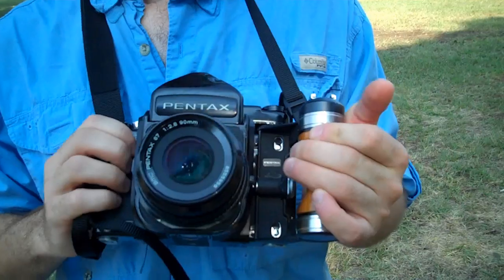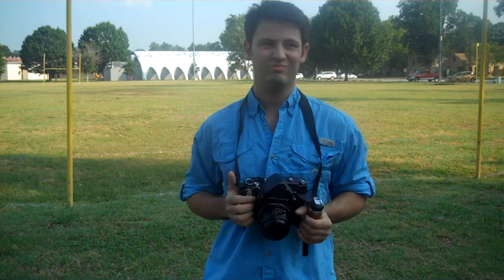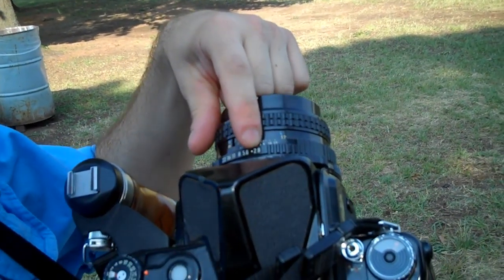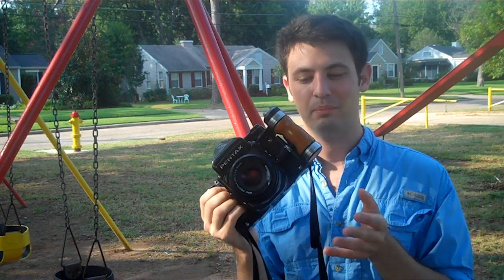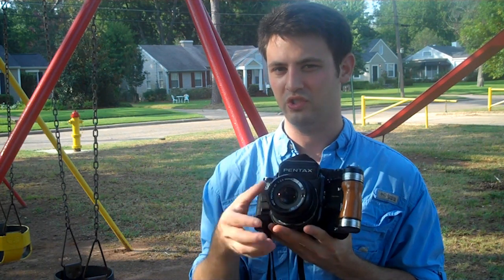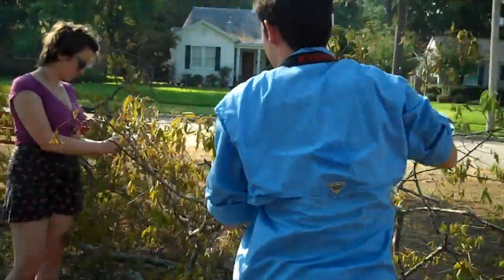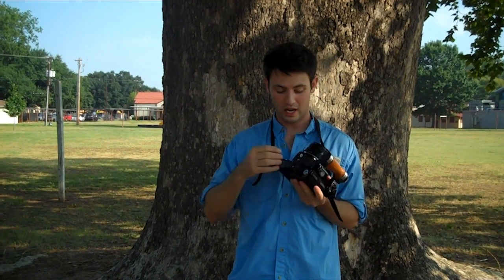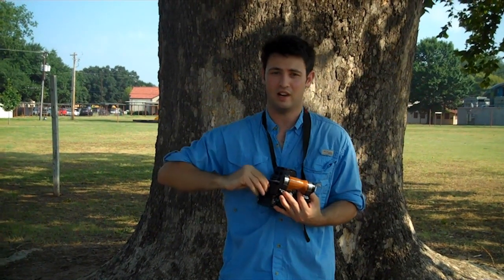Pentax 67 - Retro Camera Review - Ep. 4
A review about using the Pentax 67.  Includes comparison images.